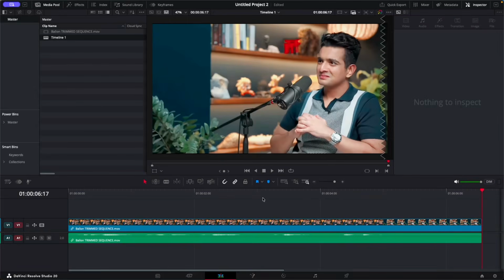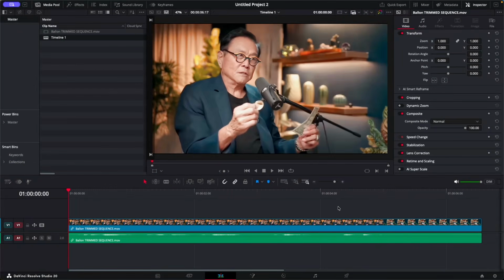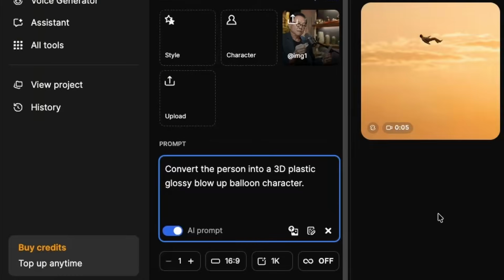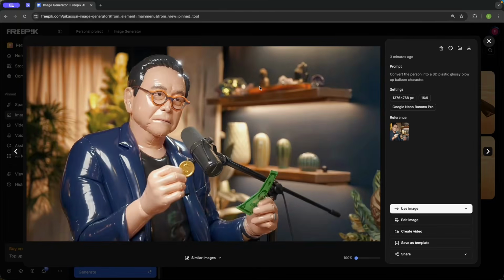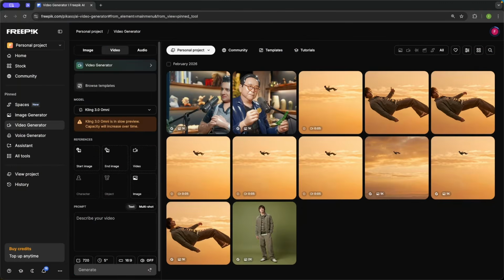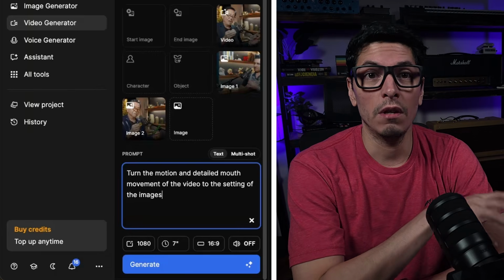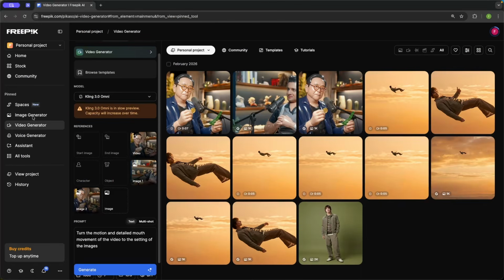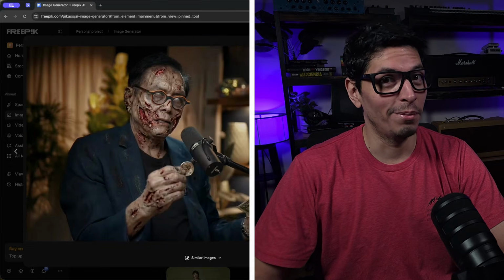How I turn Real People into Plastic, Stone, or Metal with AI.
Transform any video into a plastic masterpiece! Learn the step-by-step workflow to master the viral Plastic Balloon Effect using Nano Banana Pro, and Kling AI.

Ever wondered how to turn yourself into plastic, marble, or even a zombie while keeping your exact movement? In this tutorial, I break down the Style Transfer Workflow. We start in DaVinci Resolve to export high-quality reference frames, move to Nano Banana Pro to "reason" our new character design, and finish in Kling AI using the powerful Motion Control feature.

timecodes:
0:00 - intro
0:20 - Getting stills
02:09 - Creating frames
04:10 - Video Transfer
06:08 - Beyond the balloon effect

Image prompt:
Convert the person into a 3D plastic glossy blow up balloon character.

Video prompt:
Turn the motion and detailed mouth movement of the video to the setting of the images